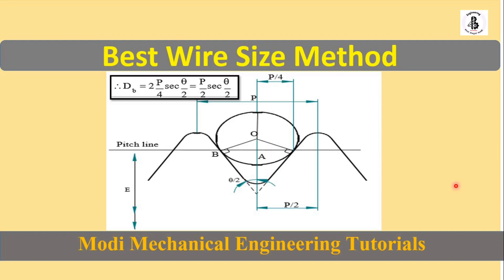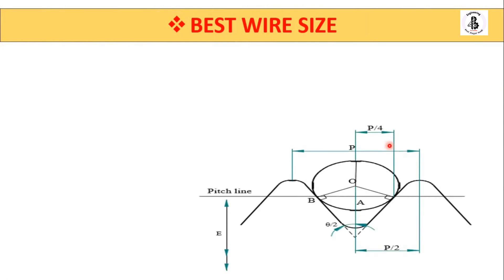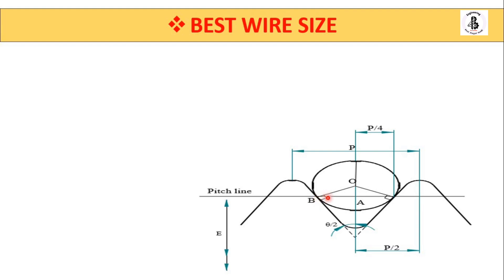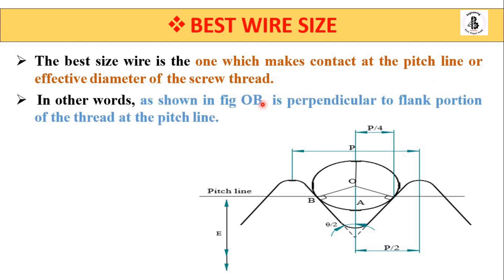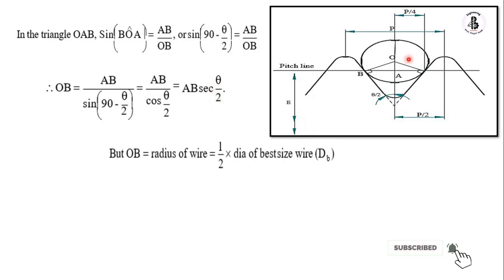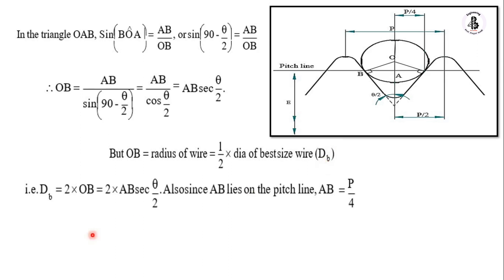Best Wire Size | Metrology | Mechanical Engineering|effective diameter measurement#metrology